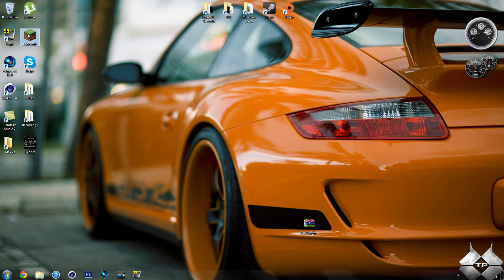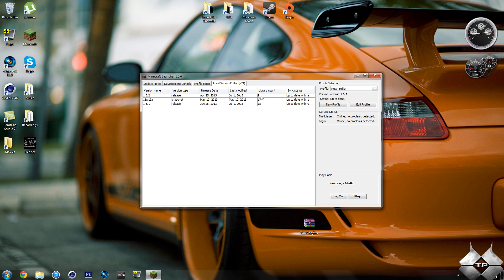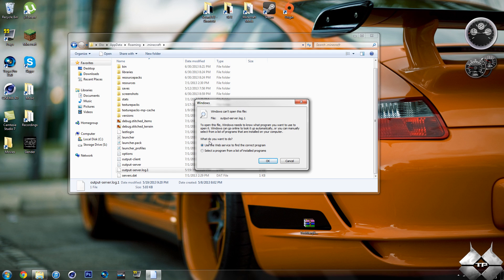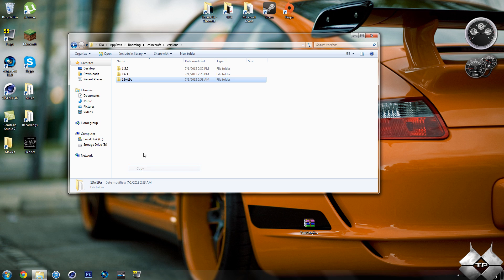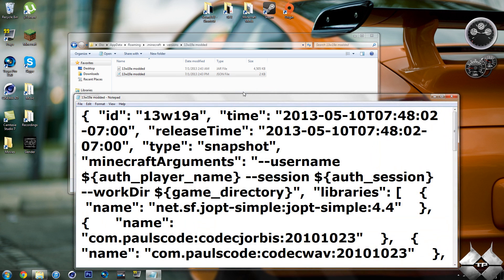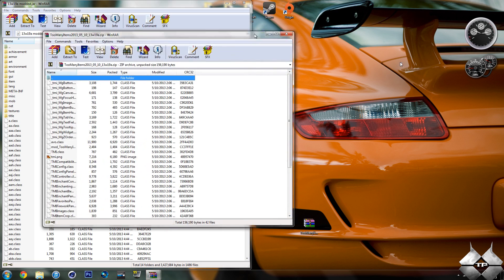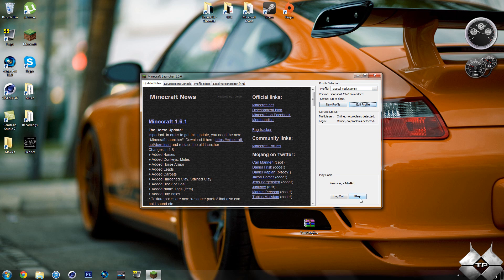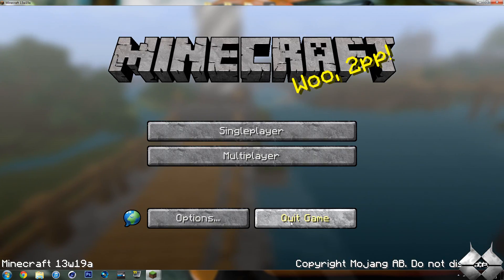Minecraft 1.6.2 - How To Install Mods With The New Launcher!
In this tutorial I will be teaching you how to install mods with the new minecraft launcher!